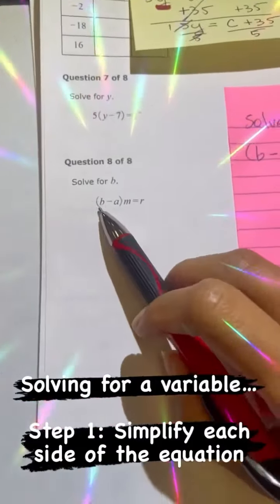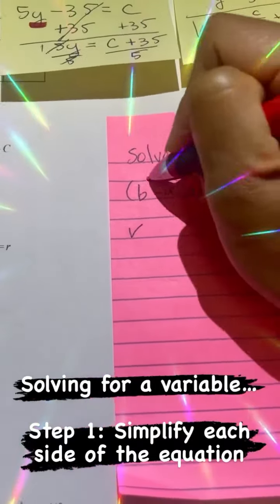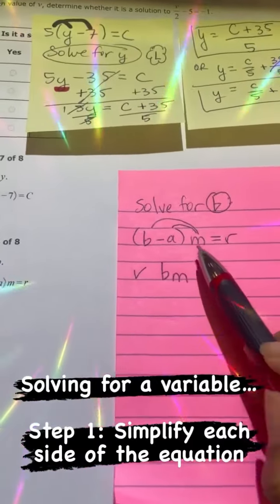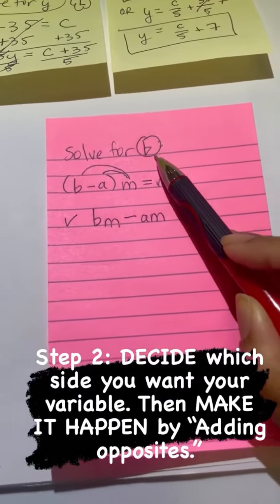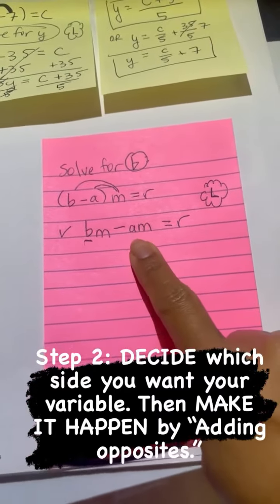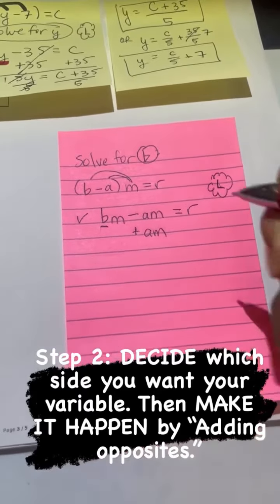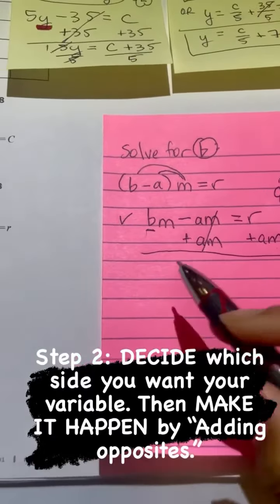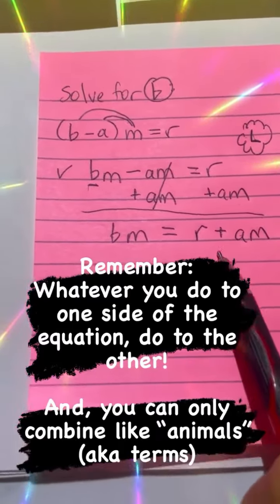Solving for a Variable